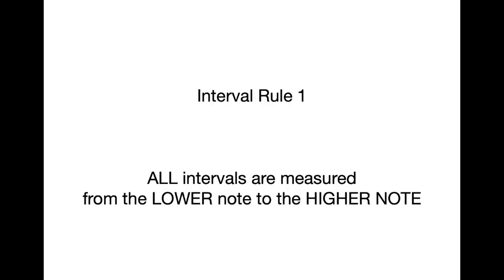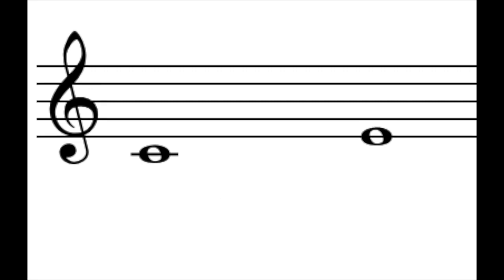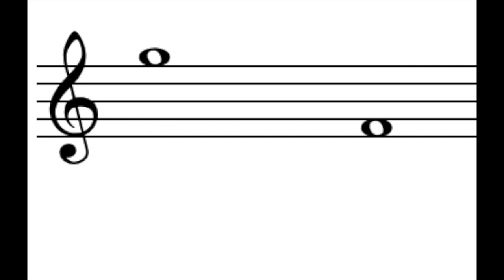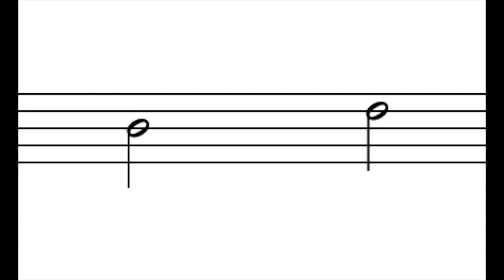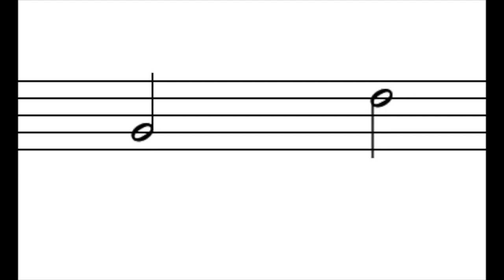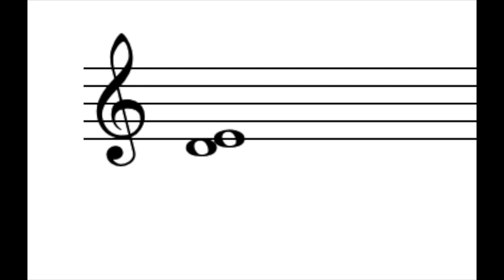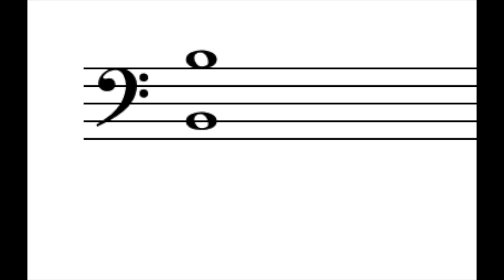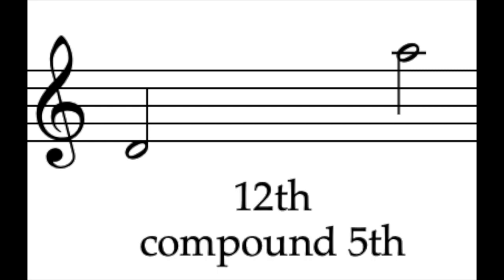Theory 4 1 - Intervals 1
ABRSM GRADE 5 THEORY FROM SCRATCH

Unit 4 - Intervals - Lesson 1

Identification of intervals by numeral only
Compound intervals